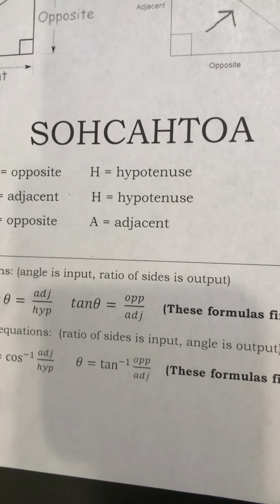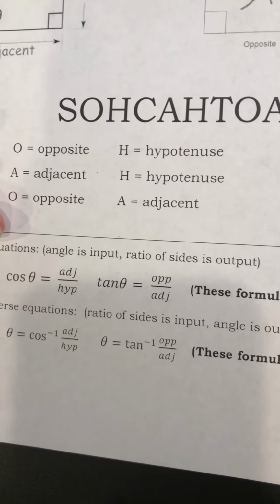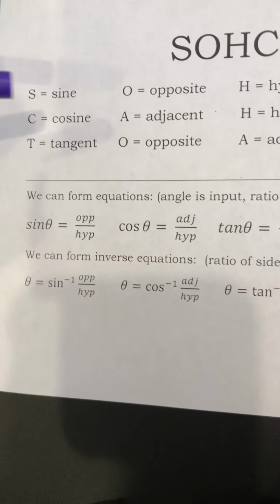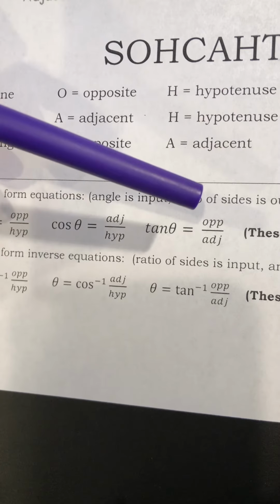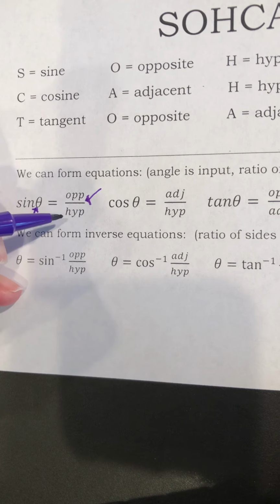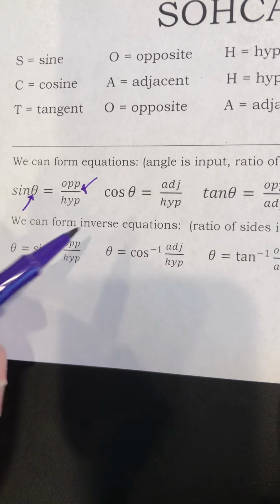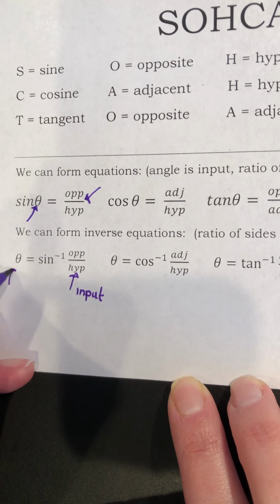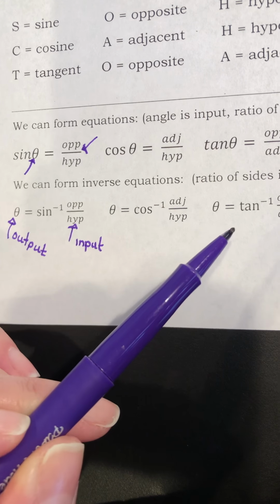9.4 - 9.6 video 2